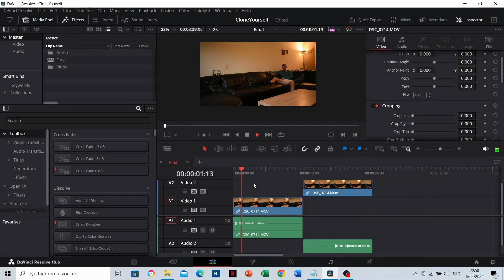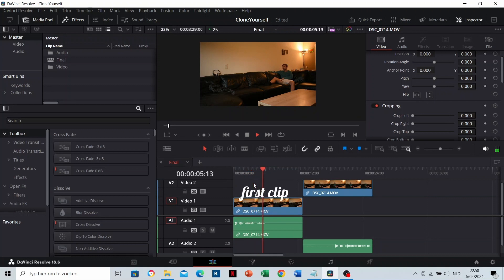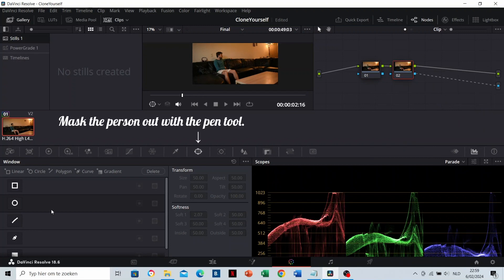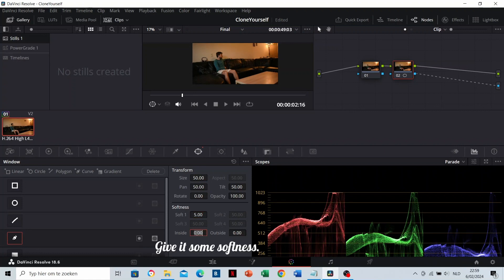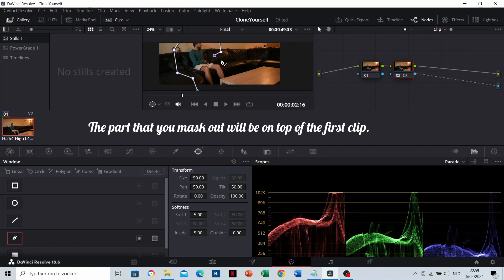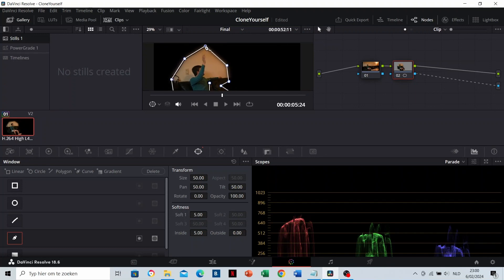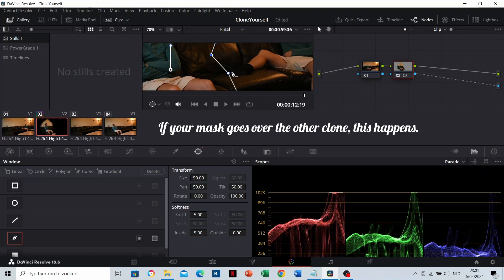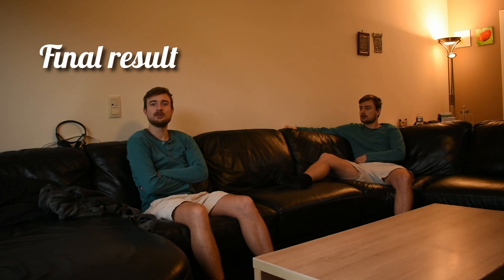How to Clone Yourself in Video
In this video I learn you how you can clone yourself in video.
I explain it in DaVinci Resolve free, but you can do it in any software.

You can follow the tutorial with your own footage. But in case you'd like to practice with the same files, you can find the raw footage